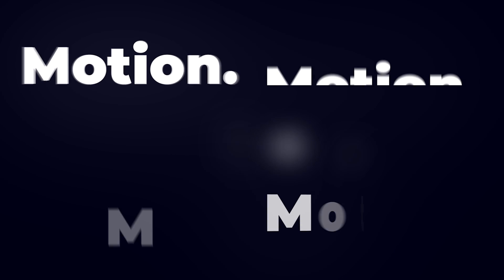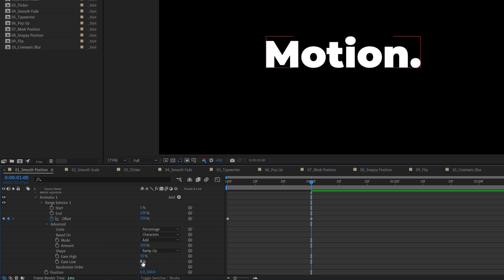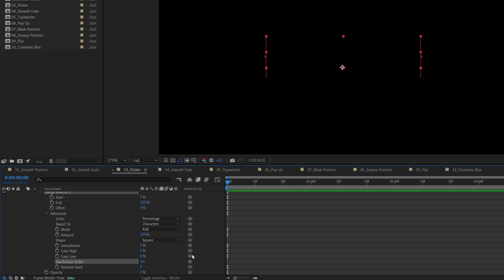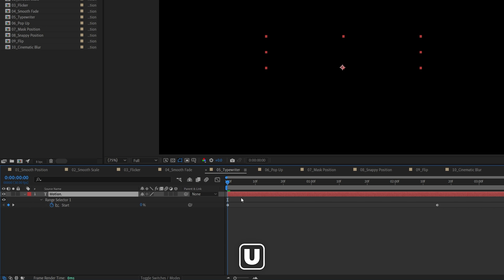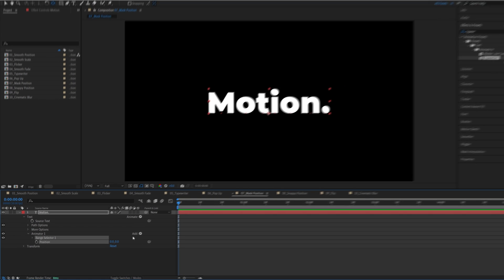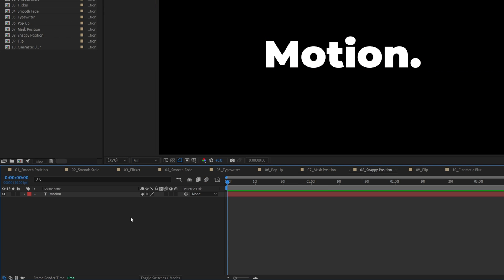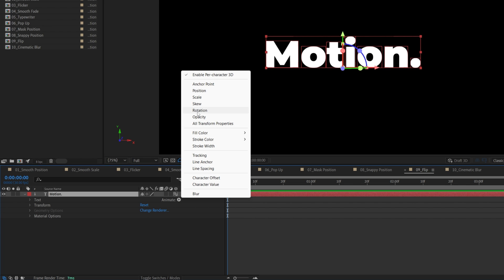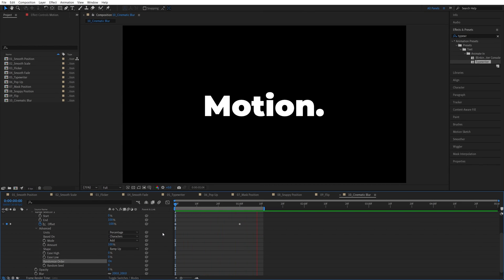10 Text Animations in After Effects | 10 Title Animations | After Effects Tutorial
⏱️TIMECODES⏱️
00:00 Introduction
00:15 Smooth Position
01:01 Smooth Scale
01:29 Flicker
02:02 Smooth Fade
02:24 Typewriter
02:46 Pop Up
03:21 Masking Position
04:19 Snappy Position
05:03 Flip
05:34 Cinematic Blur